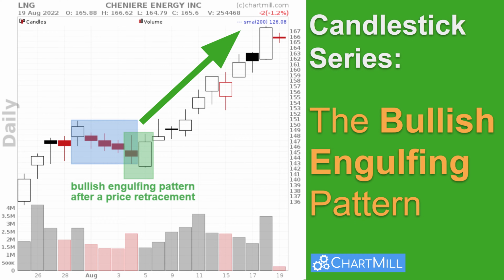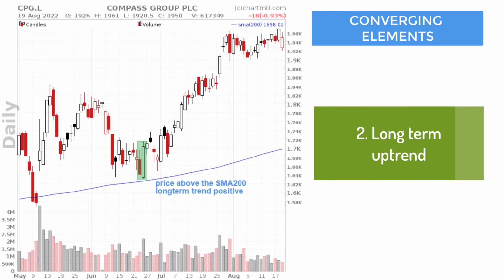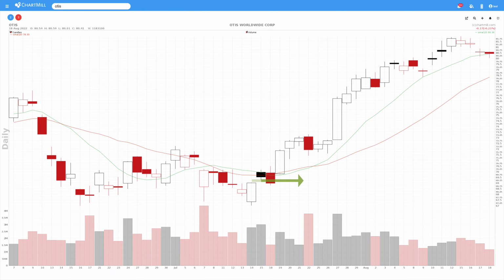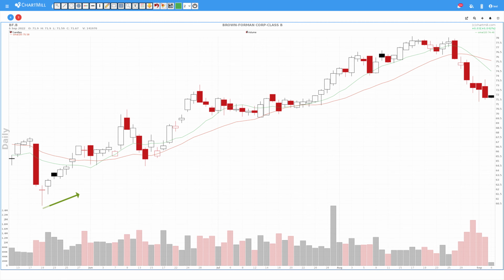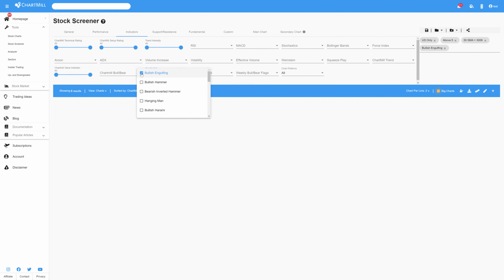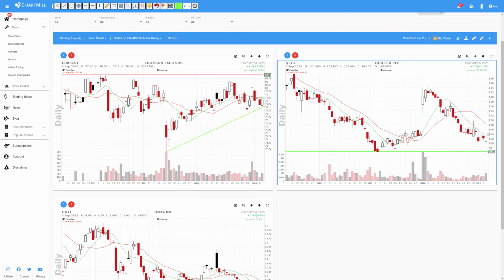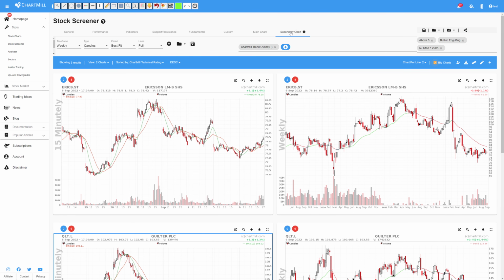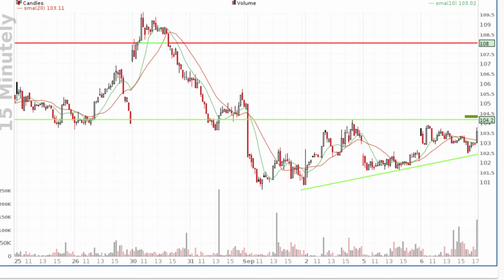Bullish Engulfing Pattern Tutorial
The Bullish Engulfing pattern is a bullish reversal candlestick pattern  in technical analysis, usually at the bottom of a downtrend. This specific pattern consists of two candles where the second bullish candle completely envelops the body of the first bearish candle as a sign of bullish momentum. The pattern can be used in swing and day trading.

0:00 Introduction
0:46 How to recognize high quality bullish engulfing setups
2:57 How to trade the bullish engulfing pattern
5:50 Finding swing trading setups using ChartMill
9:38 Day trading opportunities using the daily bullish engulfing pattern